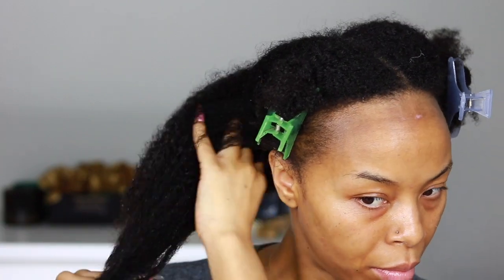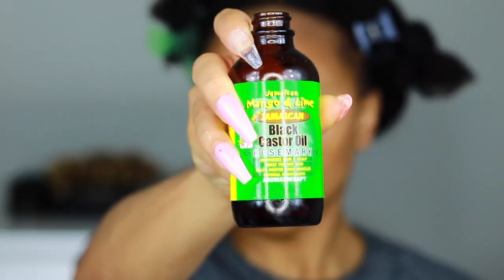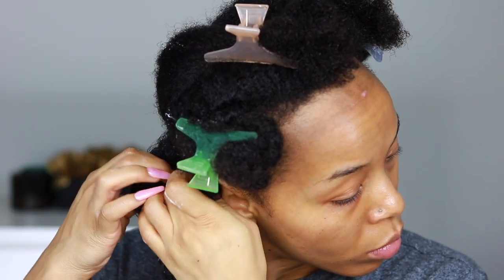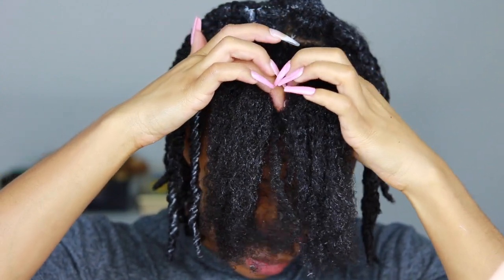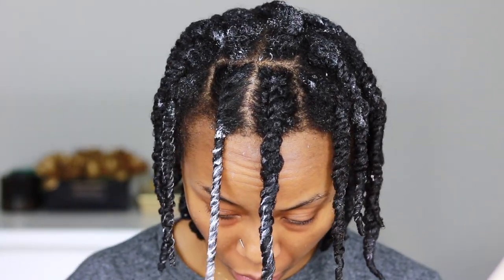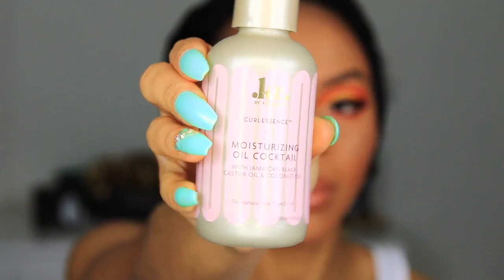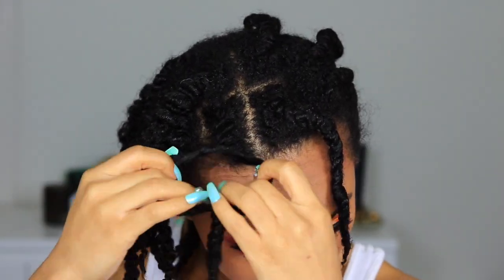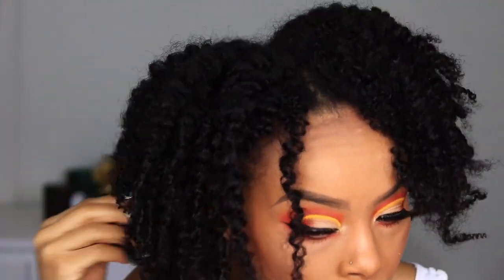DEFINED TWIST OUT ON 4C HAIR USING KERACARE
Hey Y'all! Today's video i show you how i achieved this SUPER defined twist out on my natural hair! And the best thing is each product was less than $10! I'm sooo pleased with how this twist out came out! I hope you enjoy. xoxo

Kera Care 'Curl Essence' Moisturizing Leave In Conditioner
Kera Care 'Curl Essence' Moisturizing Curling Cream
Kera Care 'Curl Essence Oil Cocktail'
Jamaican Black Castor Oil w/ Rosemary
Denman Brush